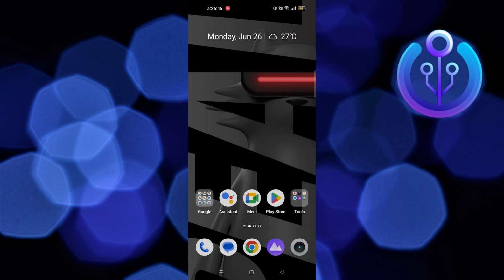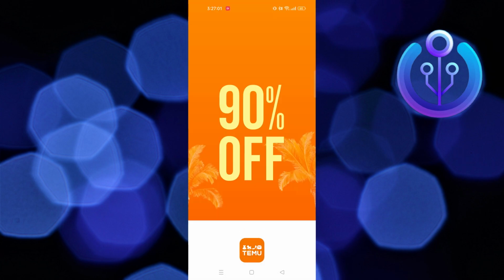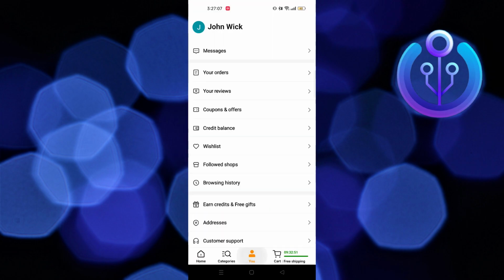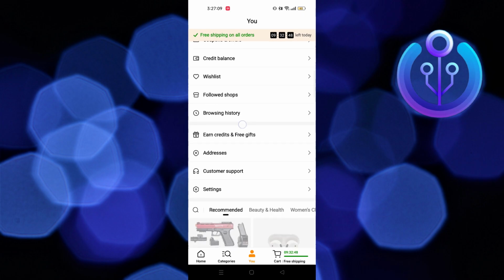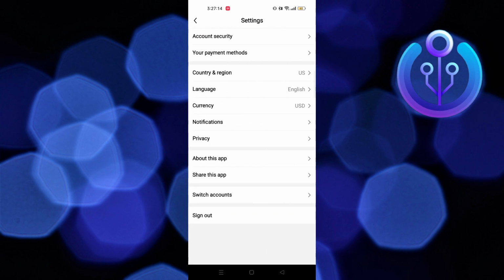How To Add or Remove Card on Temu (Quick Tutorial)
In this tutorial, you will learn How To Add or Remove Card on Temu in easy steps by following this super helpful tutorial to get a solution to your problem!!